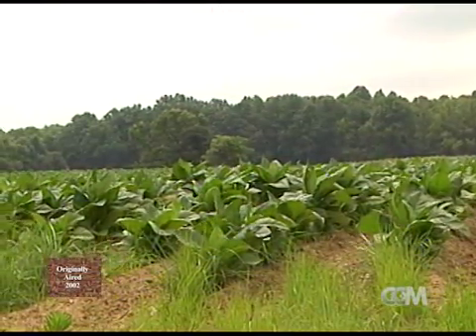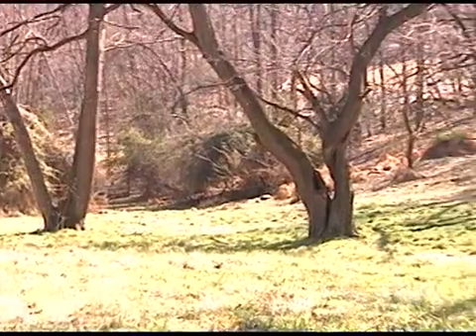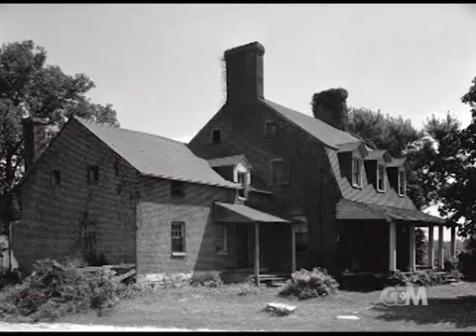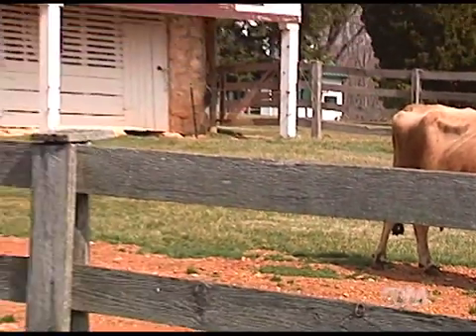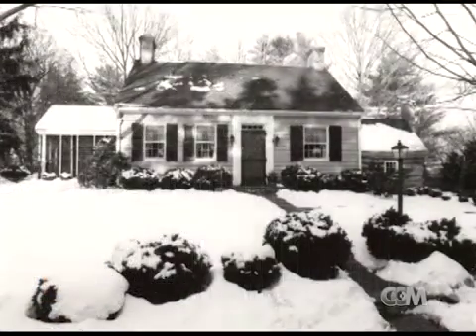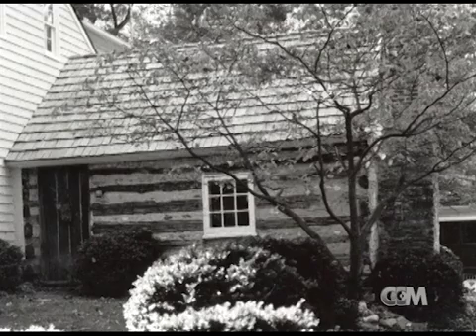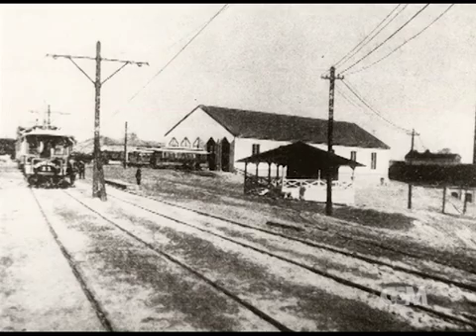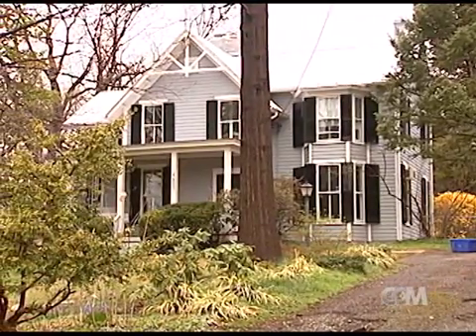Early Architecture in MoCo (Paths #17)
From 2002... The earliest dwellings in Montgomery County date back to the mid-1700s and were simple, one or two room log structures.  They structures were built by tobacco farmers, who operated 100 – 200 acre plantations.  Over time, due to changing needs, as well as changing materials, the houses in this area grew and evolved.  Learn about the changing styles of the average citizen’s home in Montgomery County through 1900.